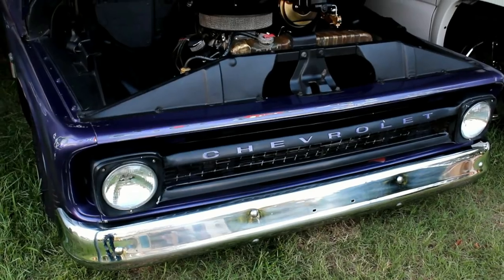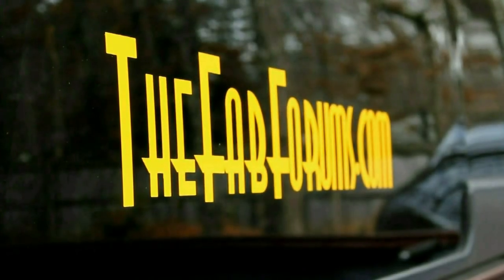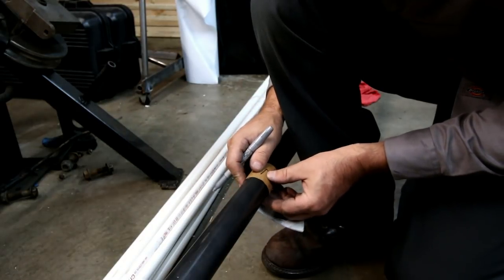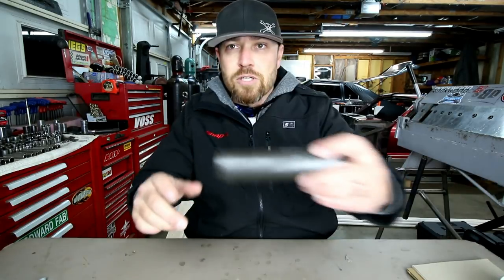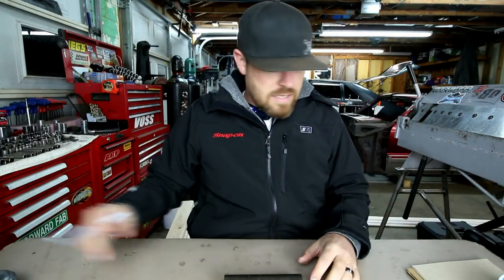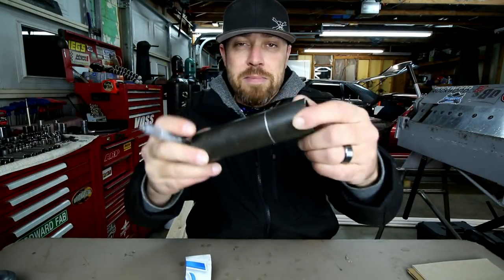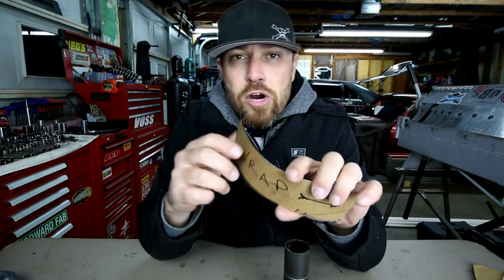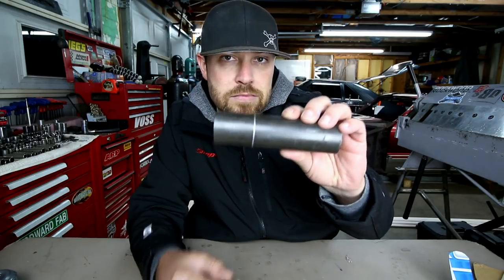You Need This Tool - Episode 86 | Free Tube Chassis Tools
On this episode of you need this tool, I feature a tool you can make your self that is used when building any kind of tube chassis or part.